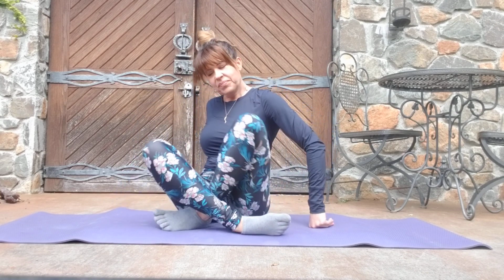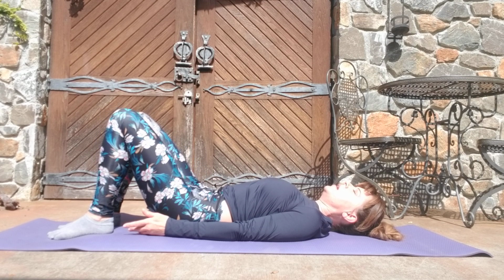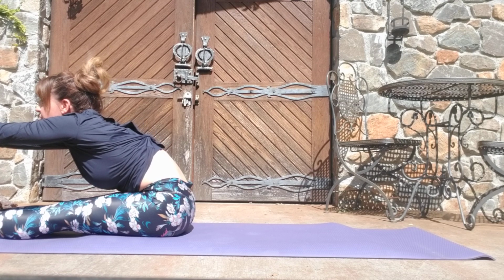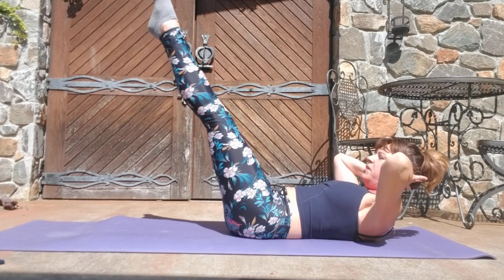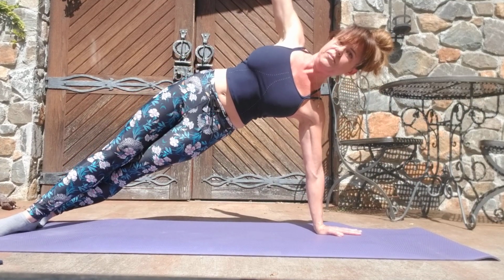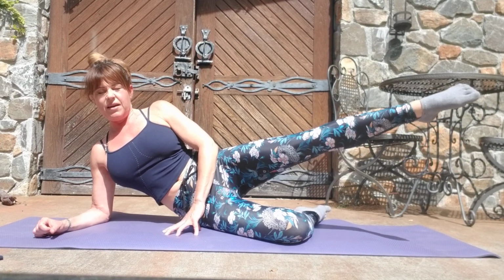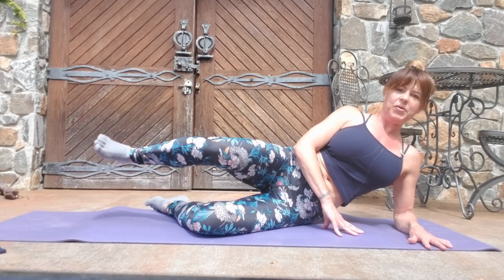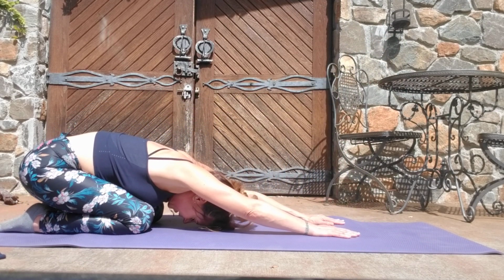Quick Pilates Mat focus on abs & glutes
I made this video for my sister who has always been great at working out at home. Me, not so much. I figured if I made her a video it would force me to work out at home. We are week 3 into the STAY HOME due to the coronavirus. We can all use a  support and anything that helps us feel "normal." I've always been a Reformer Pilates girl but I have to say, I was in great shape when I was teaching Mat Pilates. If you enjoy this video I'm happy to take request for specific muscle focus workouts.
Chris Tam is a Certified Pilates Instructor and Studio owner of 20 years, a California licensed Esthetician of 31 years and a Certified Hormone & Health Coach and graduate of IIN in NYC. I can help.

Warmly,
Chris